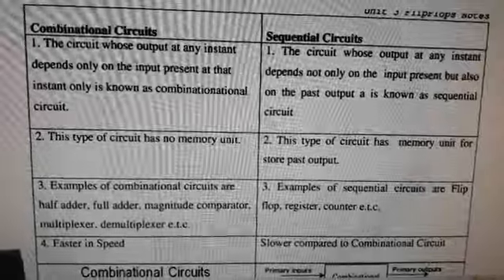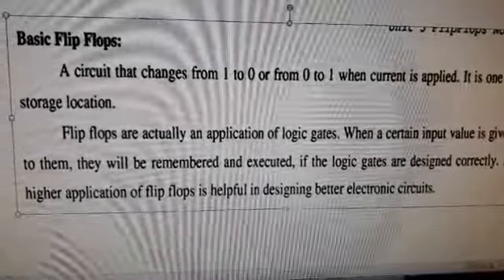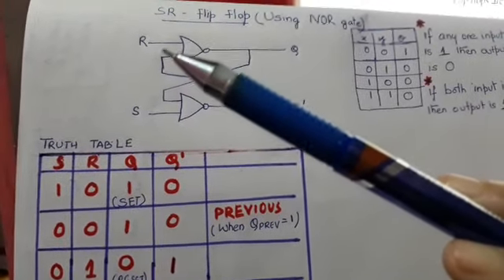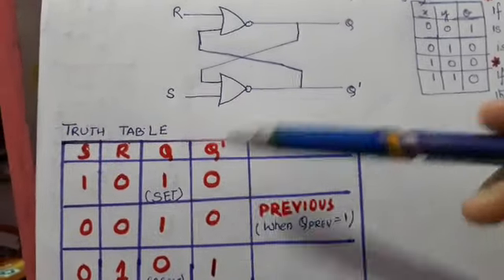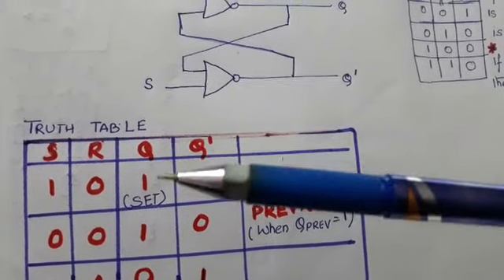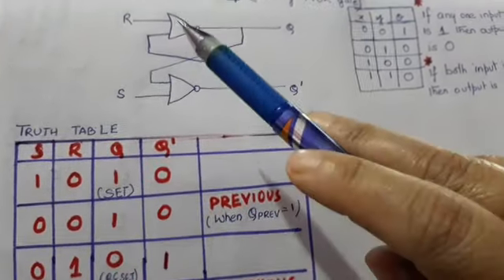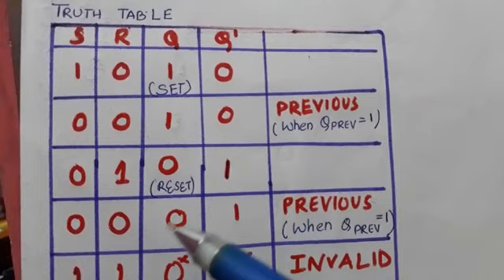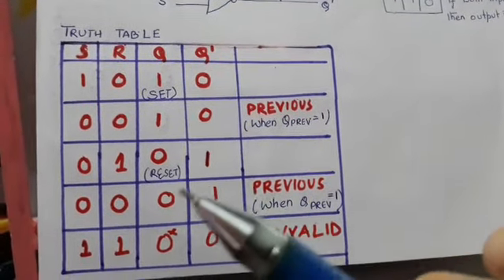SR Flip flop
Truth table and circuit diagram